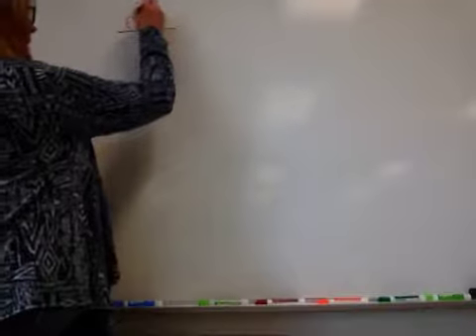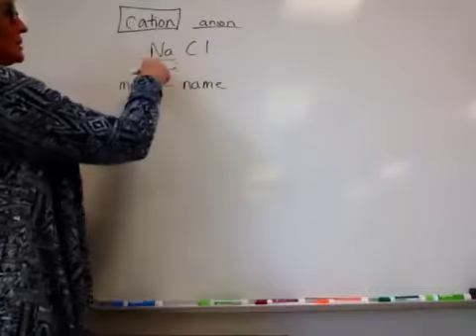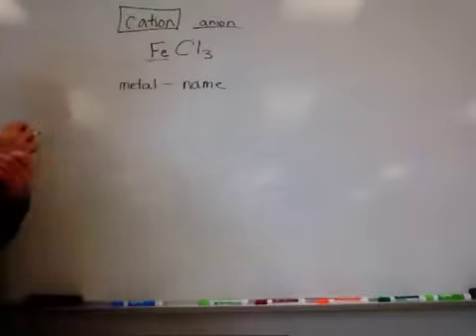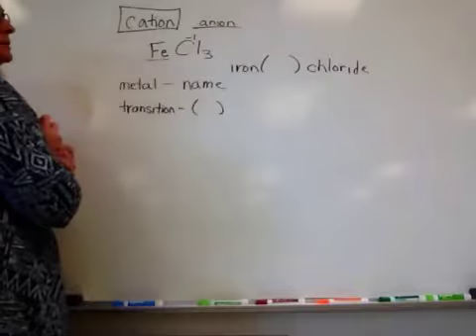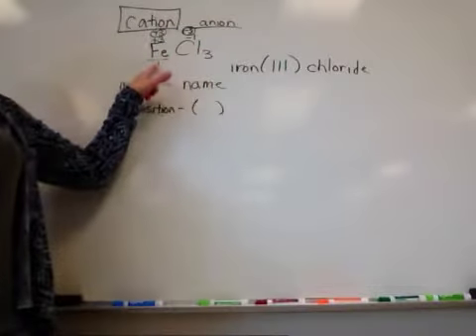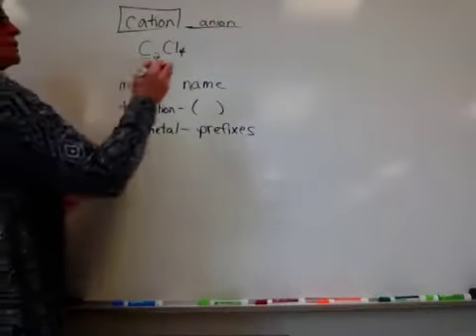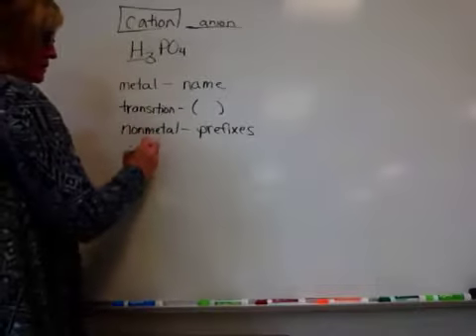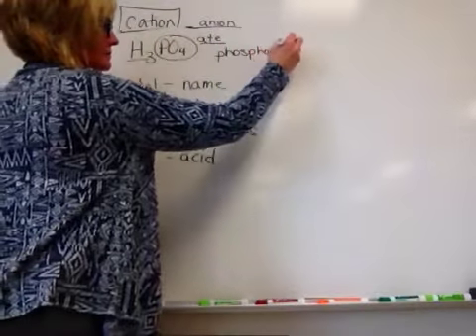Ionic vs covalent practice